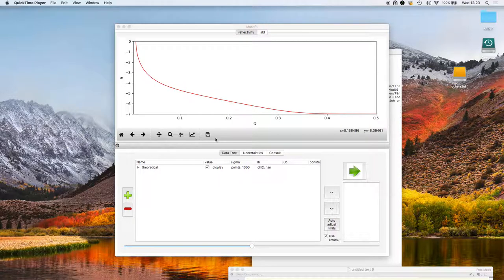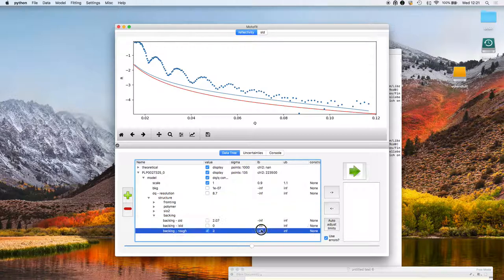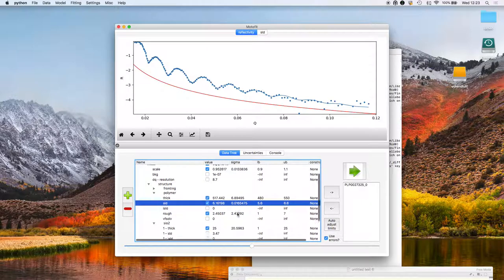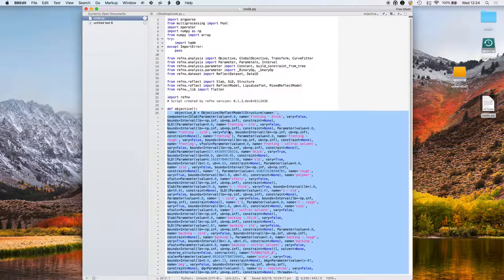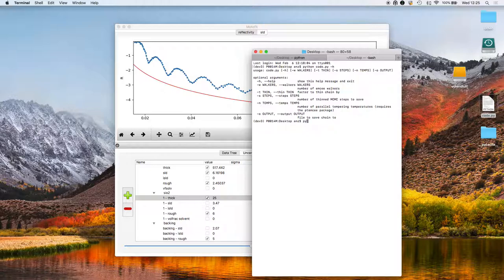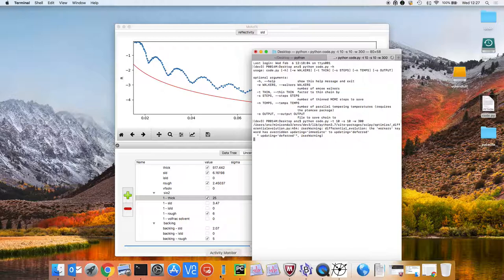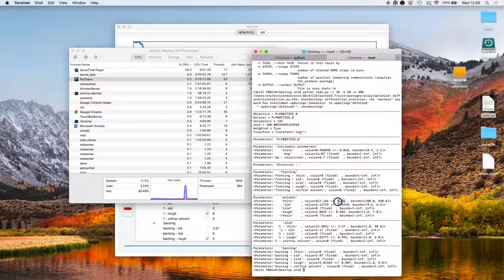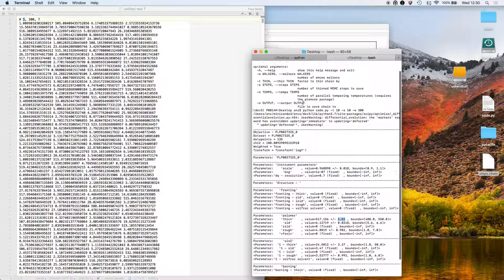Use GUI to set up an MCMC sampling script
The refnx GUI is used to create a script file that can be used for MCMC sampling of a modelling system. MCMC sampling is used for examining the range of structures/models that are consistent with the data. The script can also be used for reproducible research purposes, by submitting it as supporting information